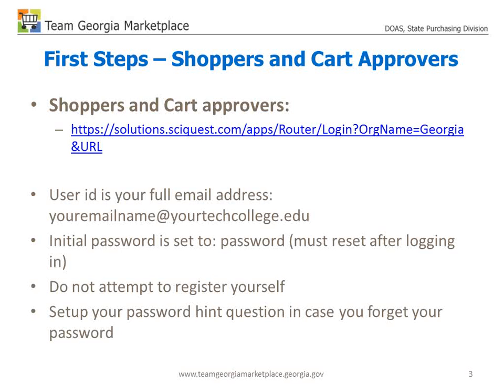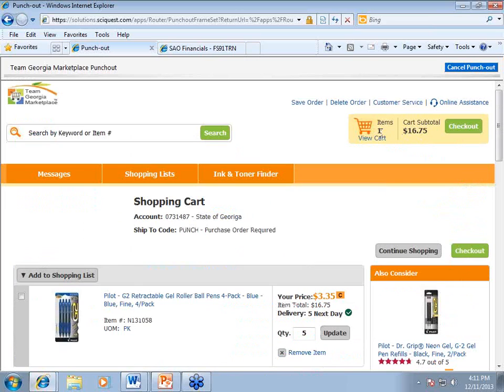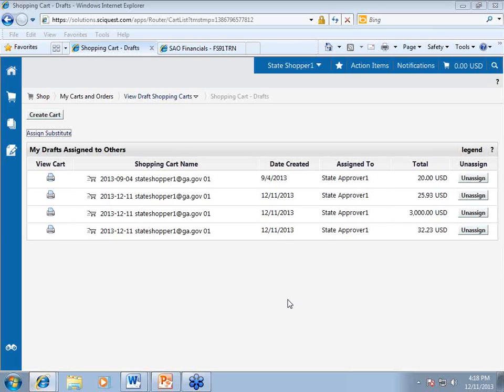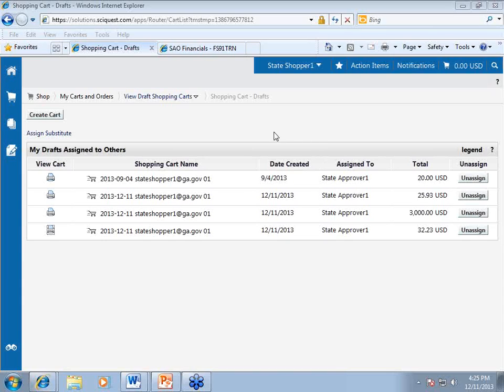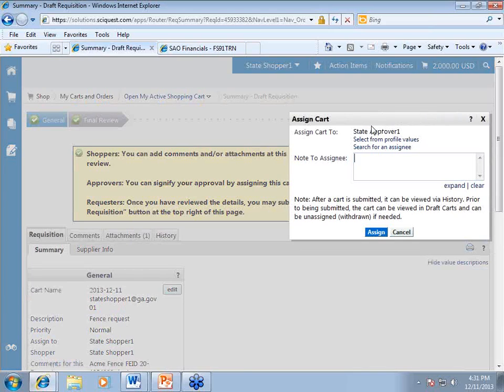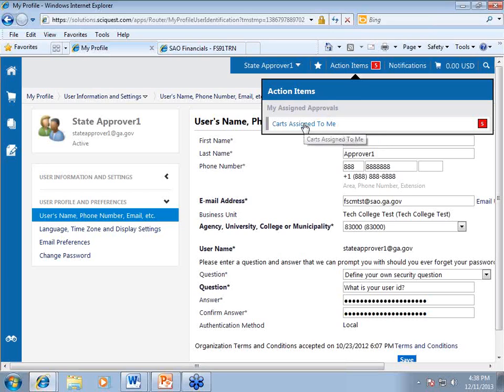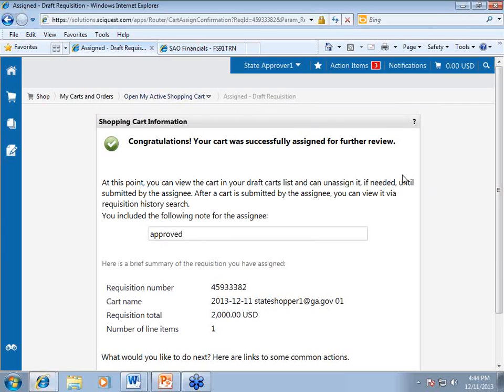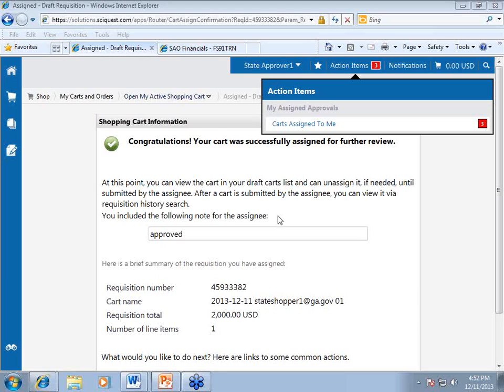Team Georgia Marketplace TCSG Wave 4 Go-Live for Shoppers and Cart Approvers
This webinar is for all cart shoppers and cart approvers for the Wave 4 Colleges. It demonstrates how to create a cart for a non-catalog item, and a catalog item, how to assign a cart to an approver, and how an approver assigns a cart to a requester.